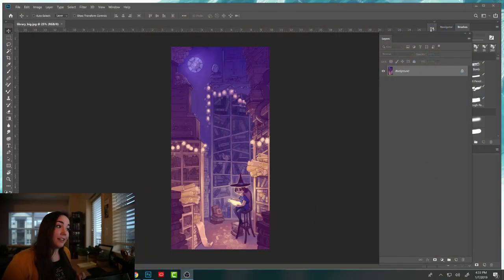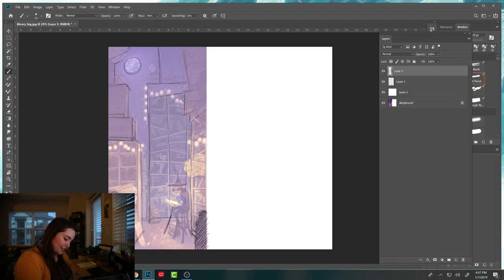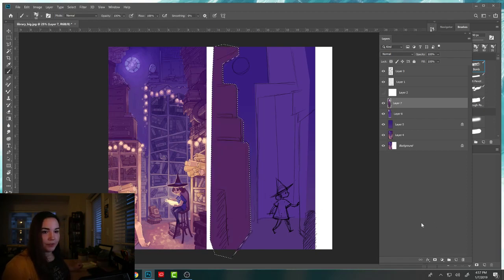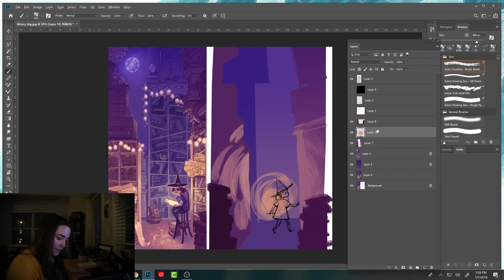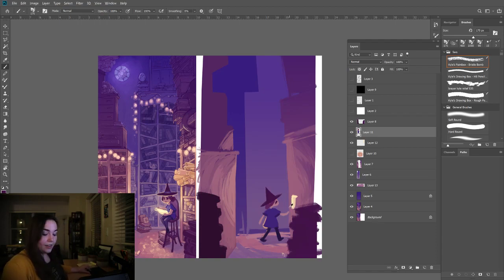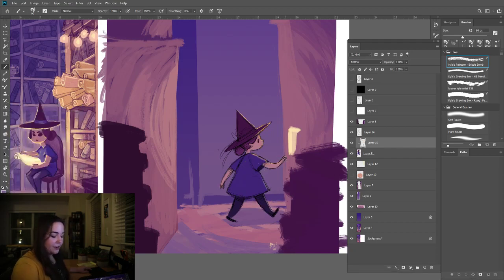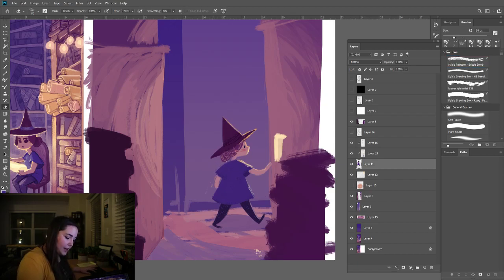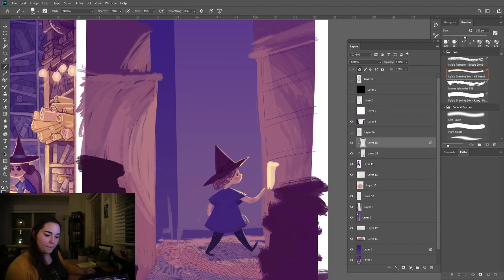Revisiting the Witch - live stream painting + Creative Residency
A Twitch live stream in witch (hehe) I kind of do some redesigning of an old piece while talking about the Adobe Creative Residency a ton.